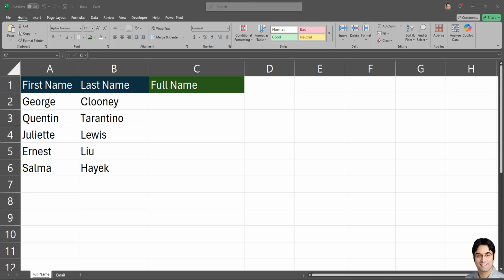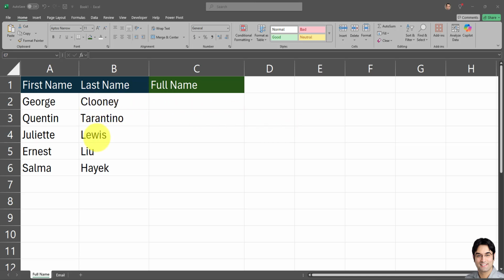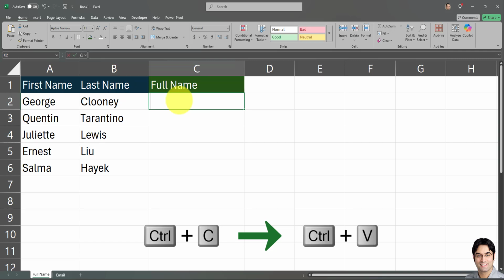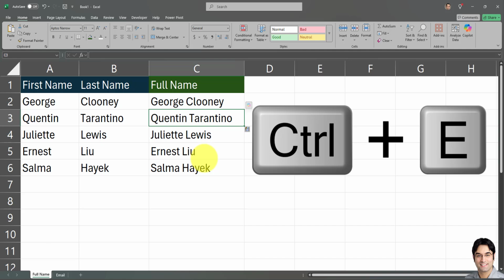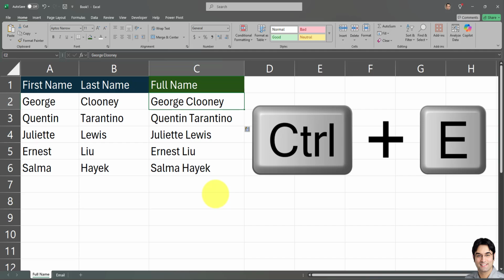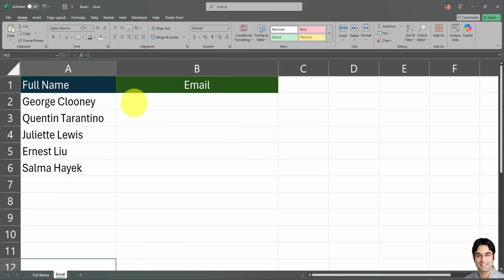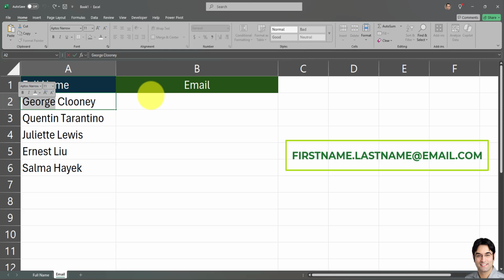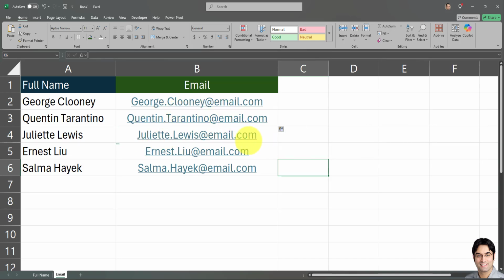STOP Using FORMULAS! Use CTRL + E Instead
🚀 Stop Wasting Time with Formulas — Try This Excel Shortcut Instead!

In this video, I’ll show you how to use Flash Fill (CTRL+E) to quickly and effortlessly combine first and last names, extract initials, or clean up your data — all without writing a single formula. Whether you're a beginner or an Excel power user, this shortcut will instantly boost your productivity!

💡 Learn how to:
✔️ Combine names without CONCAT or &
✔️ Let Excel detect and auto-complete patterns
✔️ Save time with data cleanup and formatting
✔️ Understand when to use Flash Fill vs formulas

🧠 Flash Fill is one of Excel’s most powerful, underrated tools—see it in action now!

🌟 Stay Engaged:
Engage with my content to help our community thrive and continue receiving top-notch Excel tips!

🔗 Essential Links
Connect professionally: /mehranvahedi

👇 Get Involved!
Have questions or need clarification? Drop your questions and thoughts in the comments below! Your feedback is invaluable and shapes the content we create.